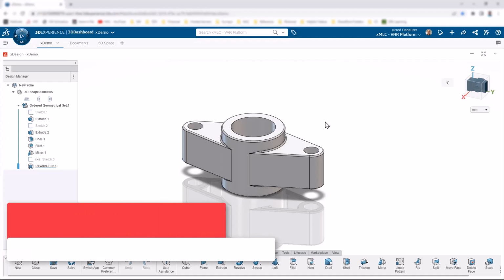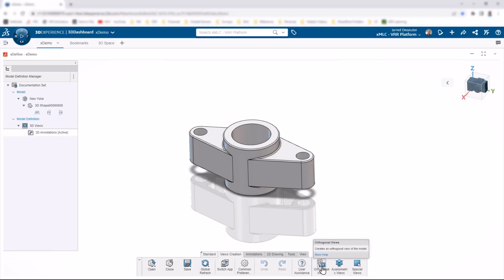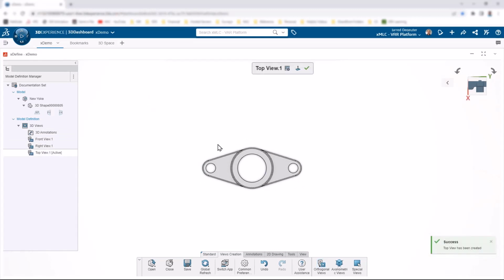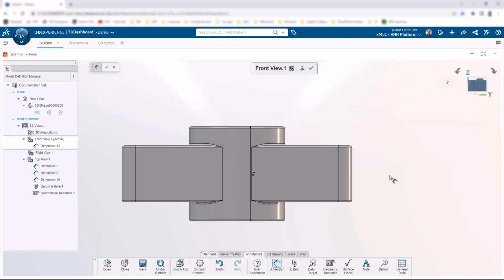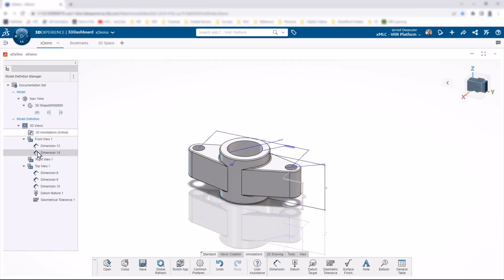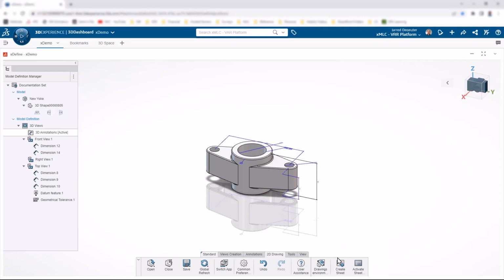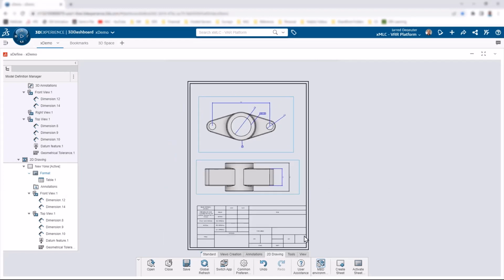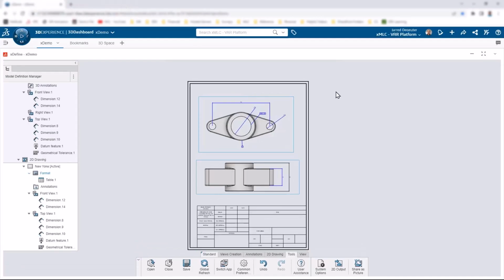Create Drawings and Model Based Definition (MBD) on the Cloud with xDefine - 3DEXPERIENCE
If you've been using SOLIDWORKS but are curious to see how it compares to the cloud-based xApps on the 3DEXPERIENCE Platform, these videos are for you! We'll take you through a typical workflow while comparing and contrasting features and benefits between the tool you know, SOLIDWORKS, and the newcomers like xDesign, xDefine, and xShape.